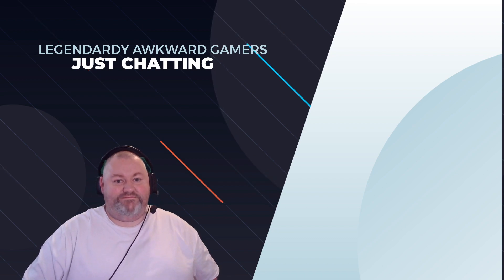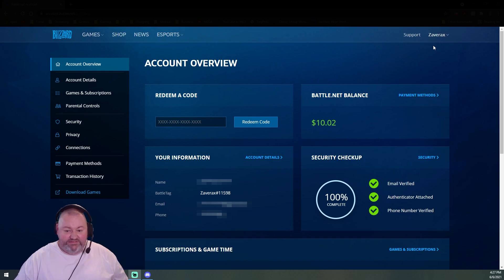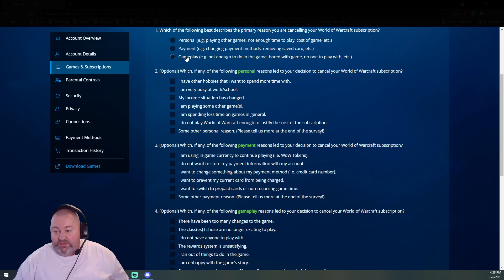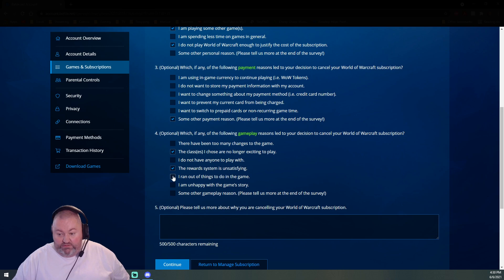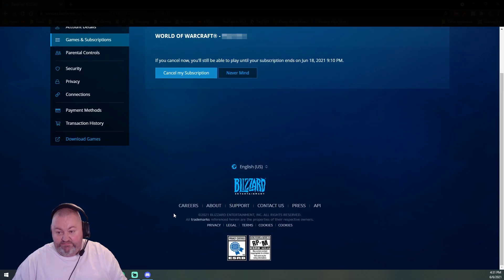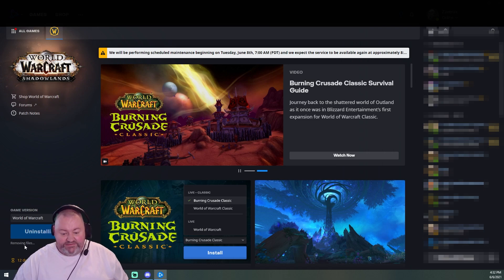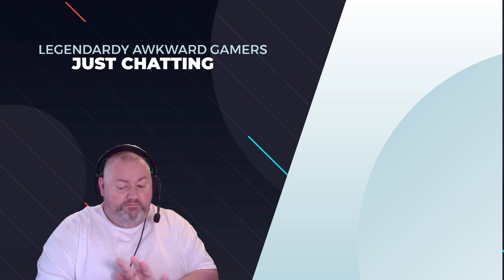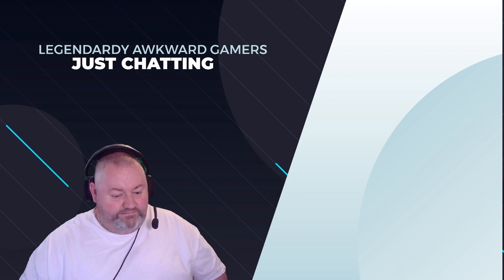Quitting World of Warcraft For Final Fantasy